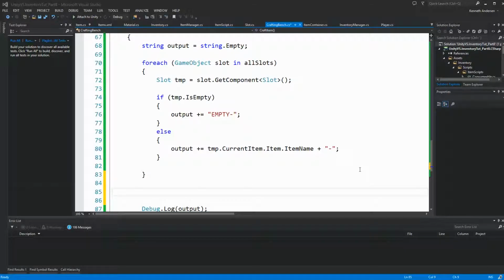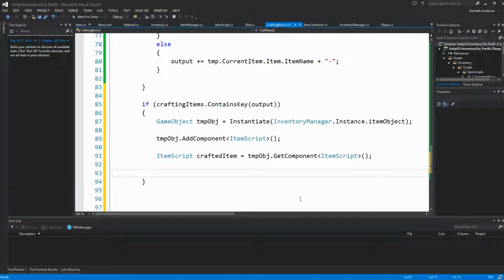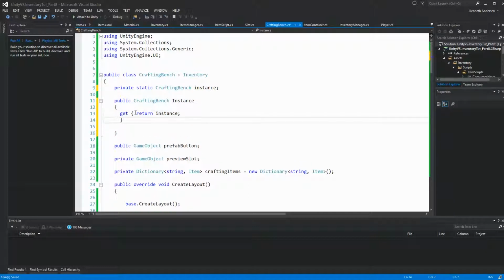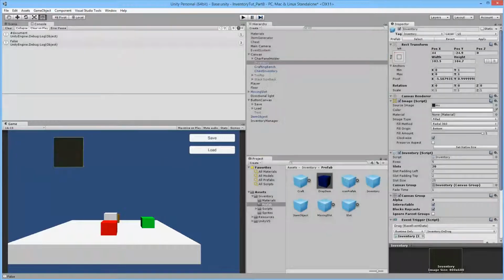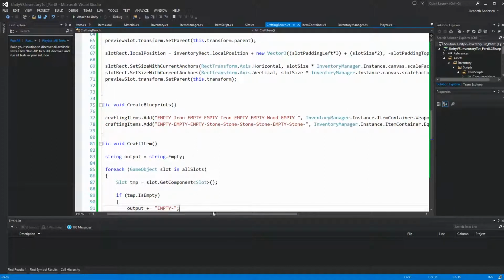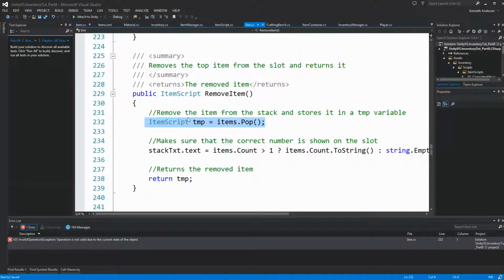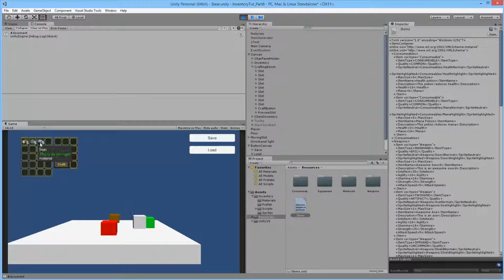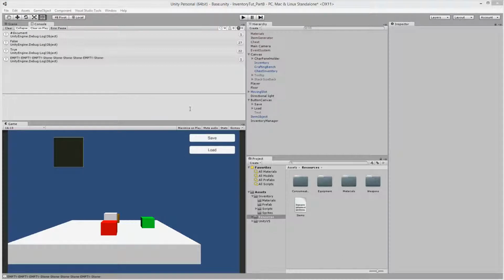Unity Tutorial: Creating an inventory(PART 8.6) - Crafting items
This is part 8.3 of my inventory tutorial series. In this part we will craft our first items.